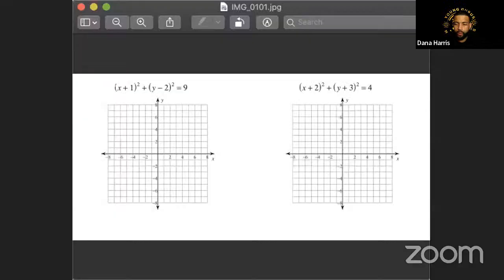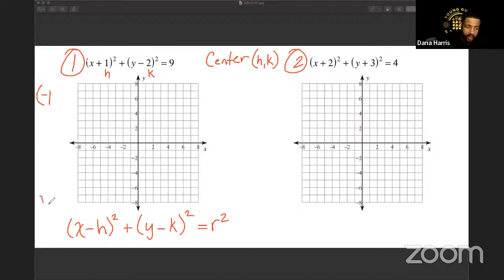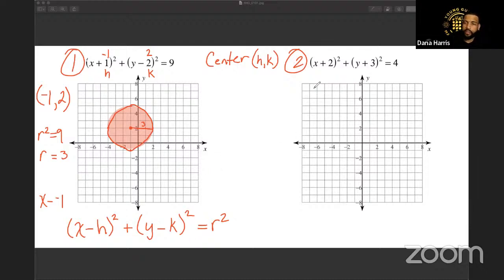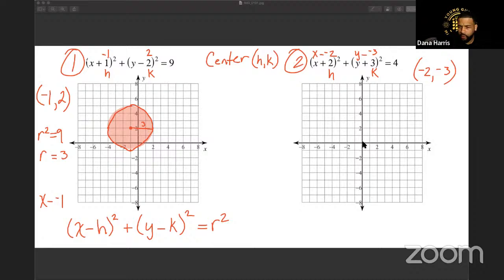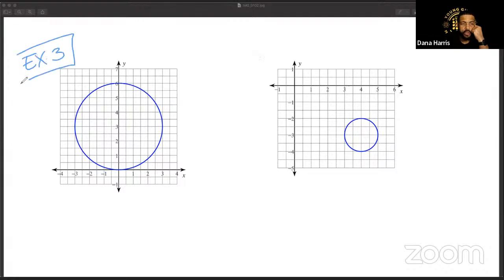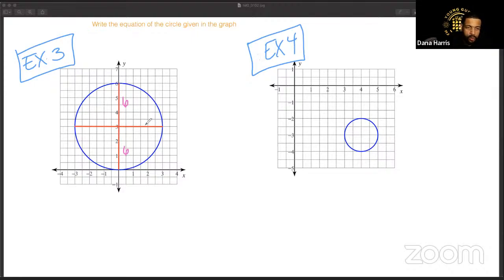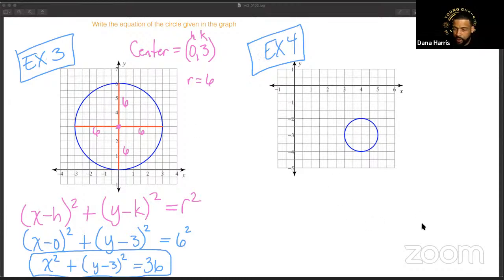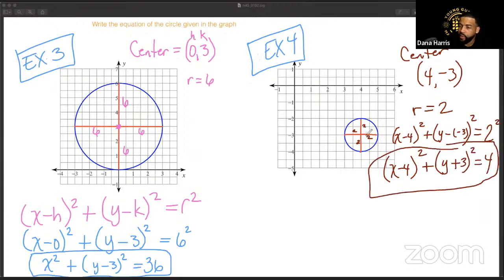Best Online Math Tutor | Equations of Circles and their Graphs